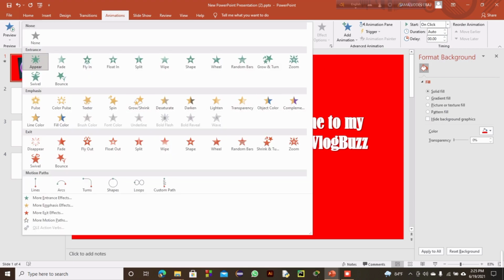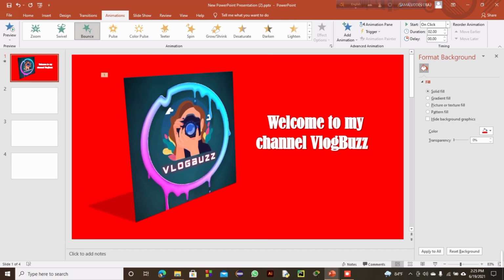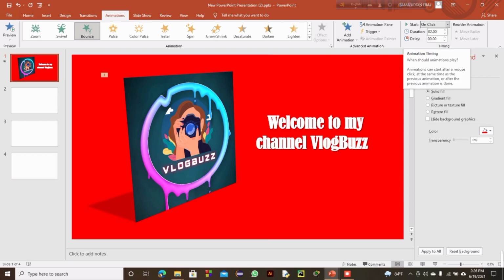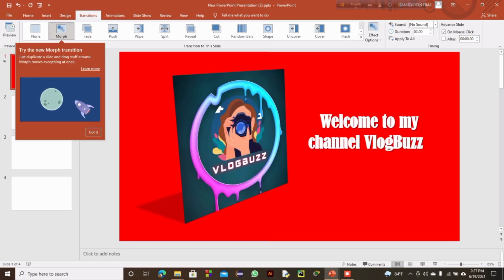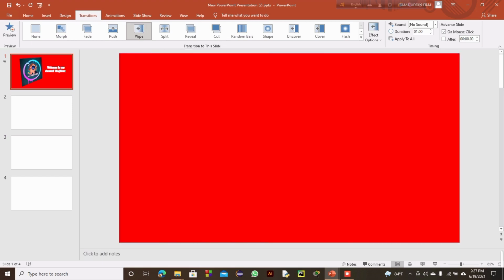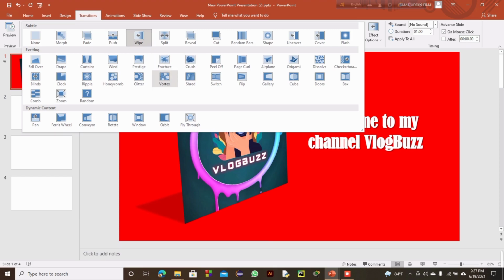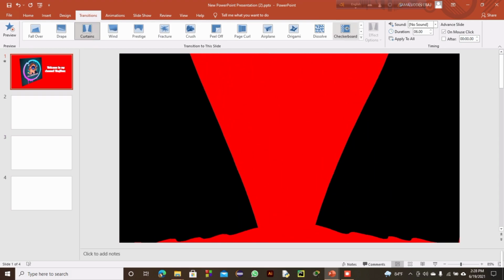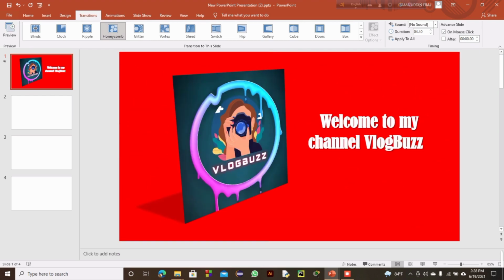Microsoft PowerPoint Basic Tutorial || Part 2 || 2021🔥